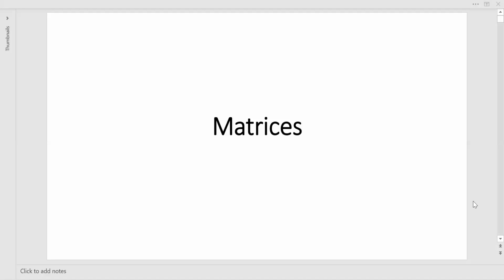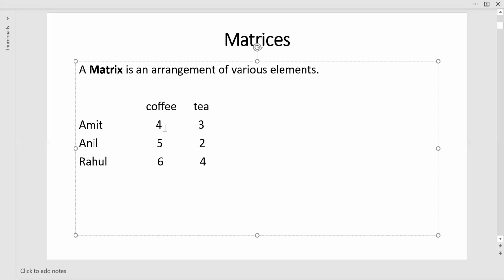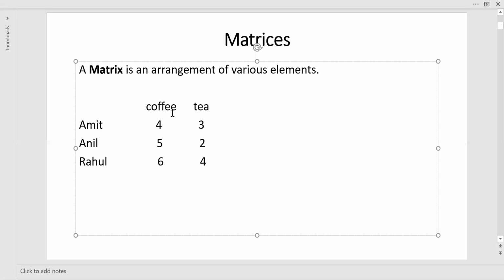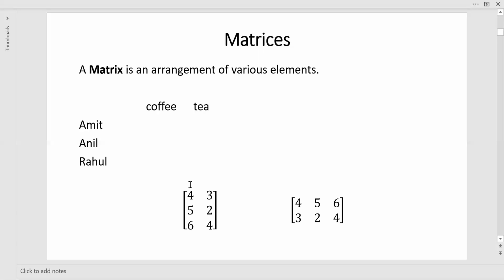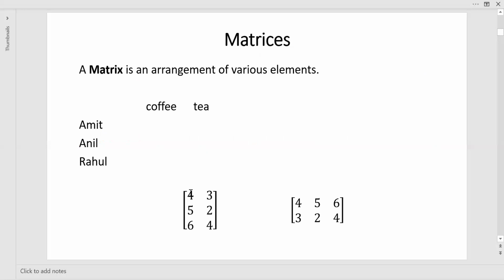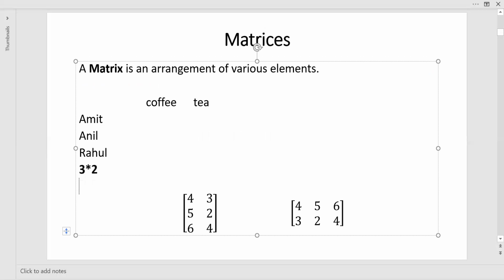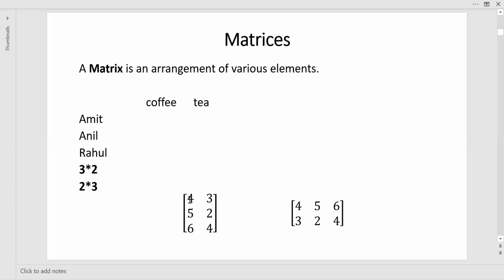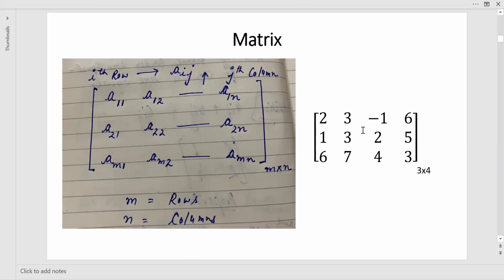What is Matrix ? Basic Concepts of Matrices